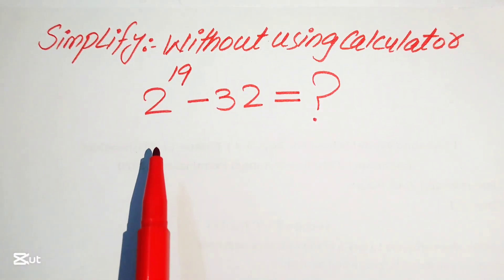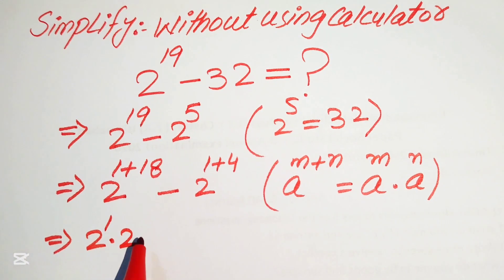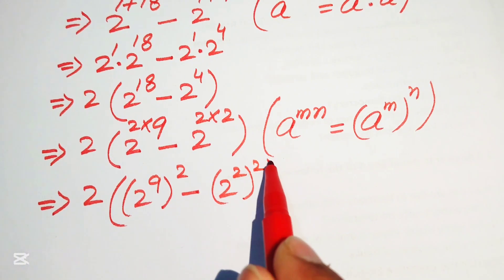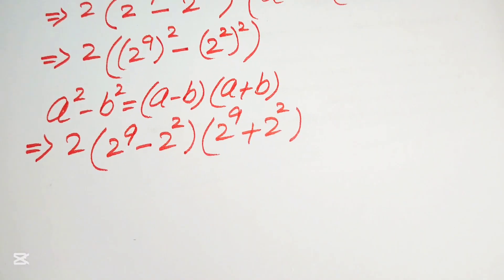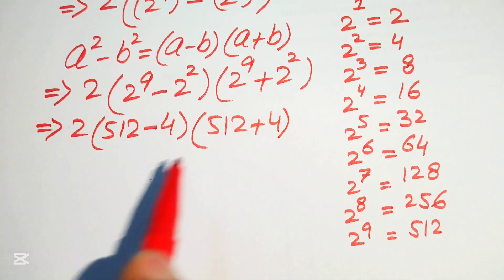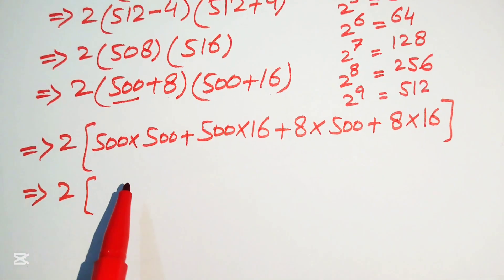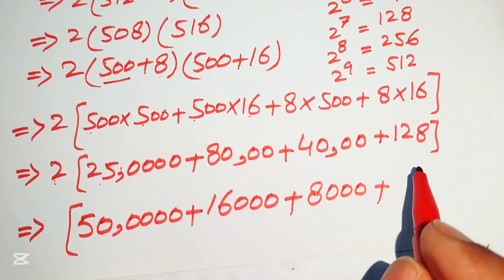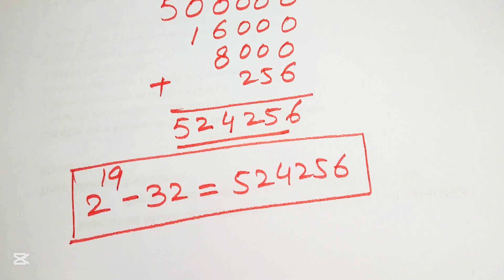Solving a 'Harvard' University entrance exam